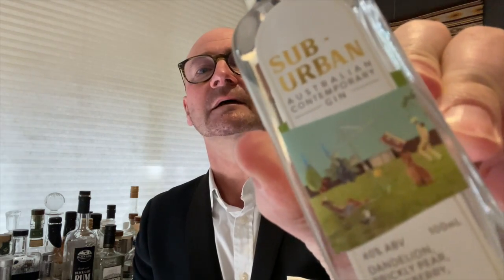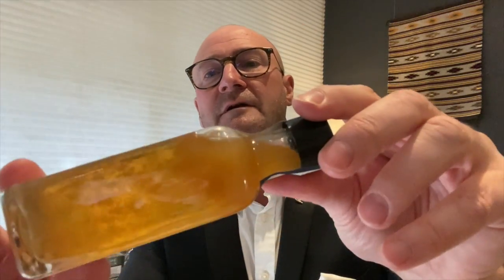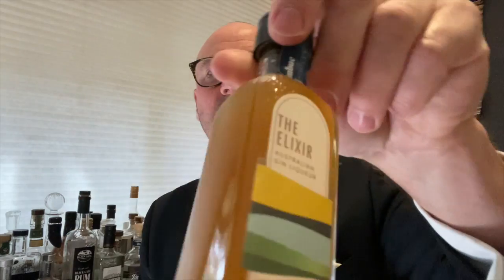Sipping Time: Imbue Distillery Gin Range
In this episode, Phillip gives a quick look at the innovative range of contemporary gins from Melbourne based Imbue Distillery.